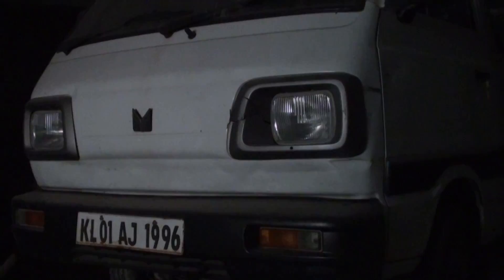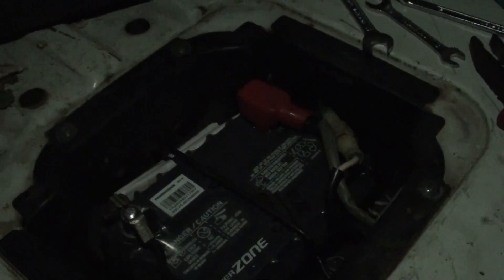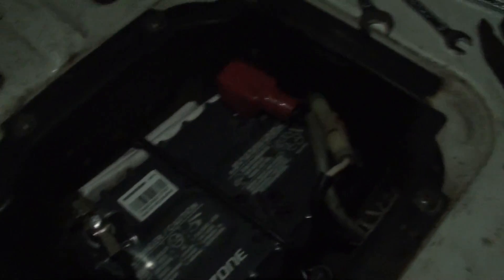Rescuing Maruti Omni . MY FIRST VLOG . VLOG.#1 Kerala vloger.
Starting up my Maruti Omni  , which was left in an underground parking area for almost  a year. Also see the difficulties i face  due to the recent banning of the 1000 and 500 Rupee notes  here in India.

Hope all of you enjoyed this small Vlog/Video.